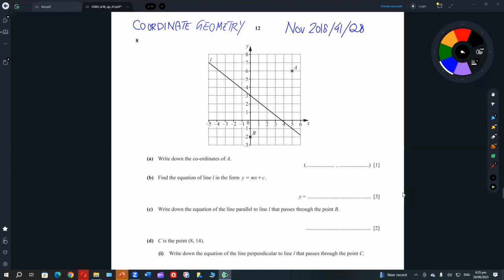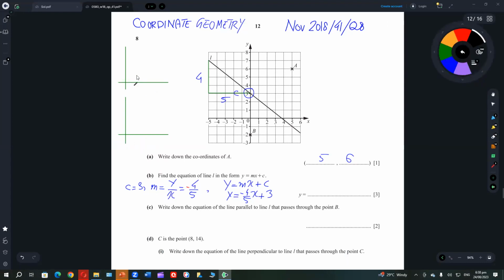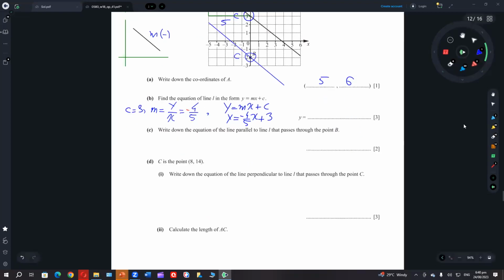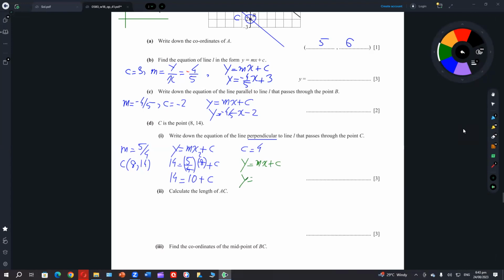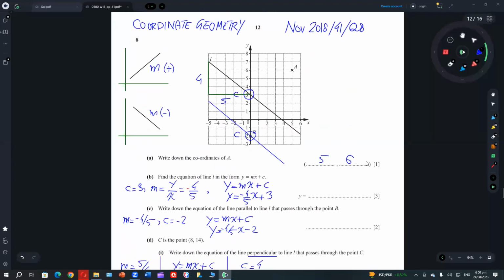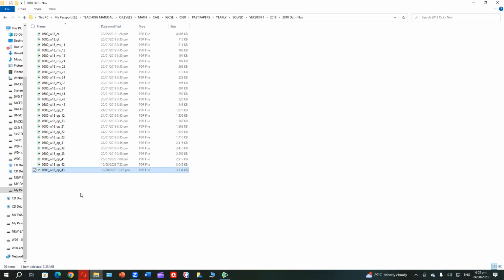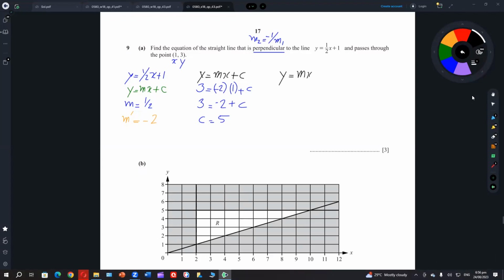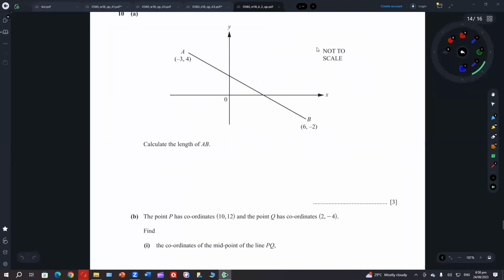COORDINATE GEOMETRY Past Paper Qs Part 01 - IGCSE O LEVEL MATH 0580